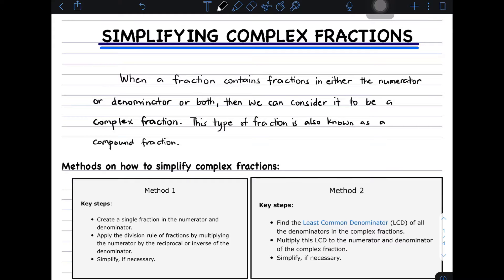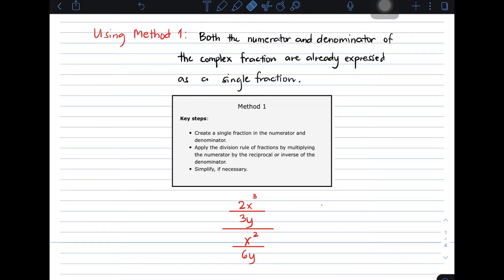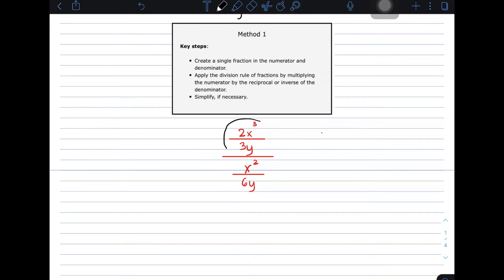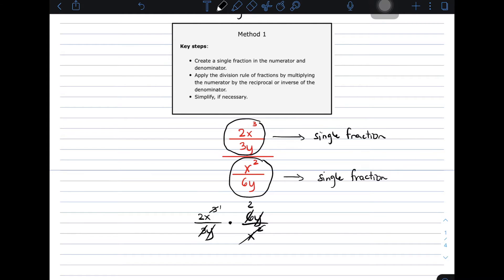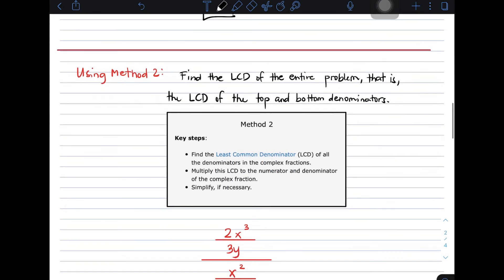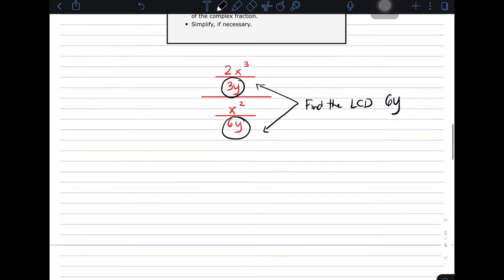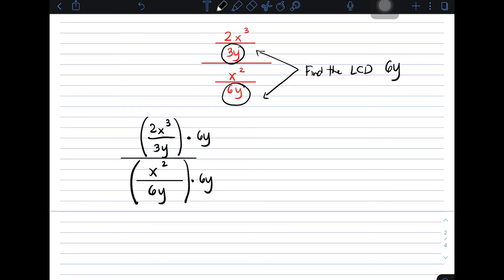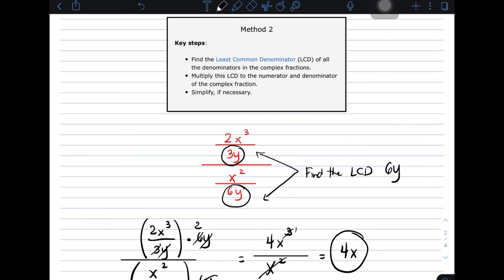Complex Fractions Part 1: How to Simplify Complex Fractions using Two Methods (Tagalo/Filipino)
This video demostrate how to use two different methods on how to simplify complex fractions.
Continuewatching Teacher Gon’s videos for you to understand more Math concepts.